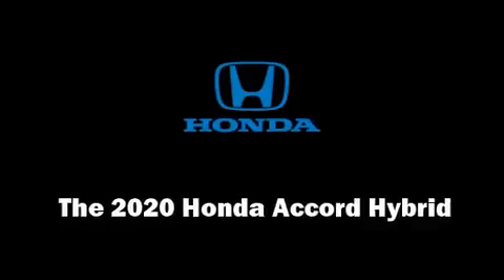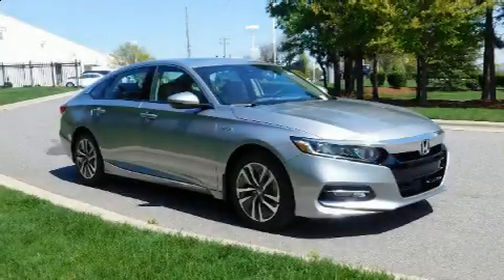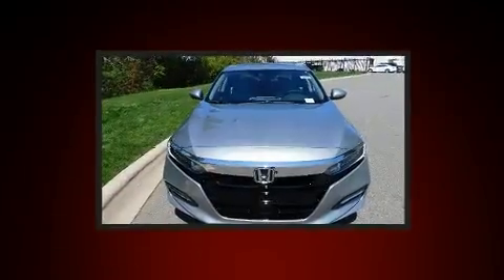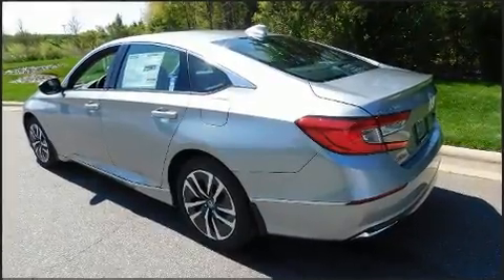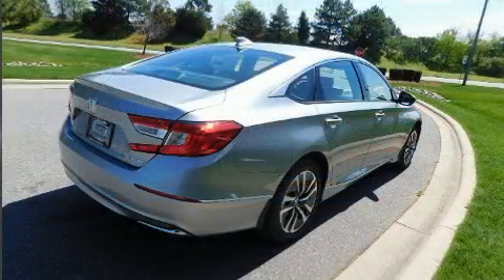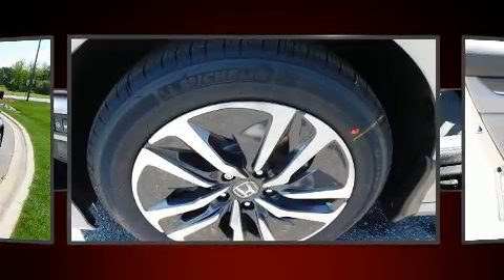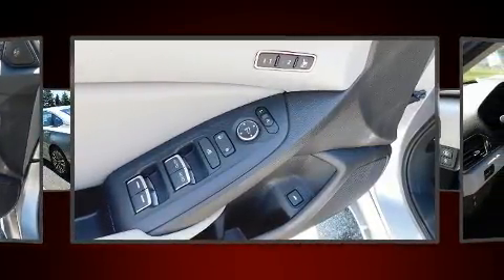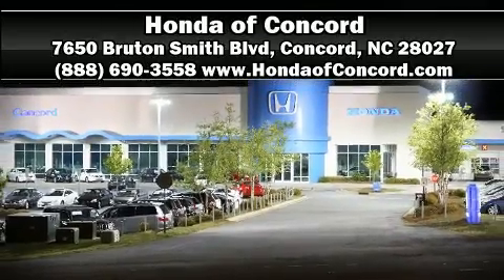2020 Honda Accord Hybrid EX-L in Concord, NC 28027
Step into the 2020 Honda Accord Hybrid. This 4 door, 5 passenger sedan will allow you to take command of the road with confidence! Honda prioritized practicality, efficiency, and style by including: speed sensitive wipers, heated seats, tilt and telescoping steering wheel, heated door mirrors, lane departure warning, cruise control, and seat memory. Features such as automatic climate control and leather upholstery prove that economical transportation does not need to be sparsely equipped. For drivers who enjoy the natural environment, a power moon roof allows an infusion of fresh air. Audio features include an AM/FM radio, and 10 speakers, providing excellent sound throughout the cabin. Curtain airbags combine with standard stability control in creating a comprehensive safety network. Our sales reps are knowledgeable and professional. We'd be happy to answer any questions that you may have. We are here to help you.